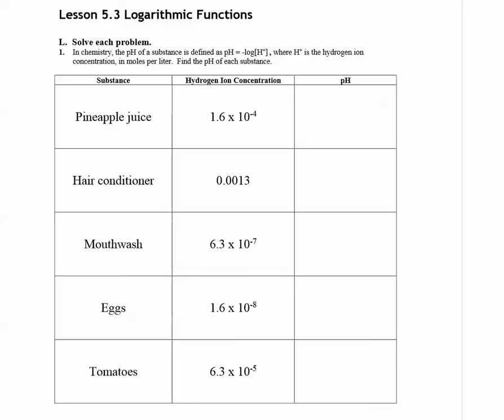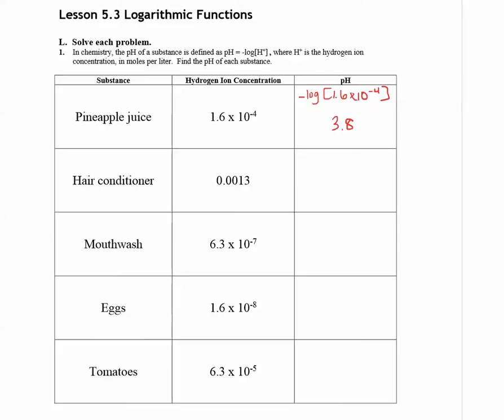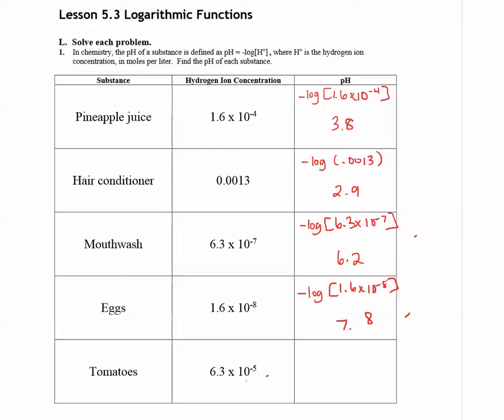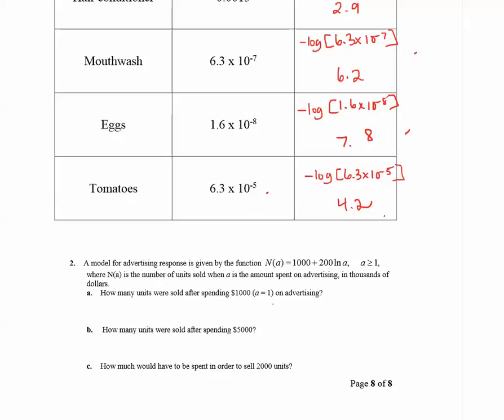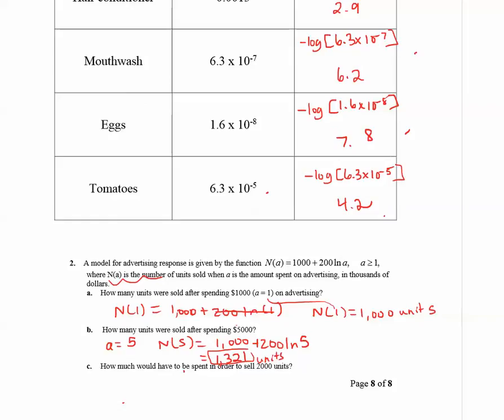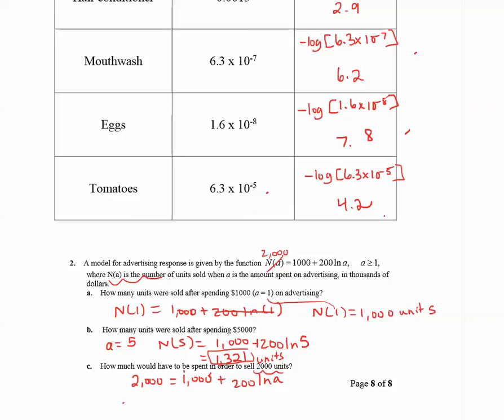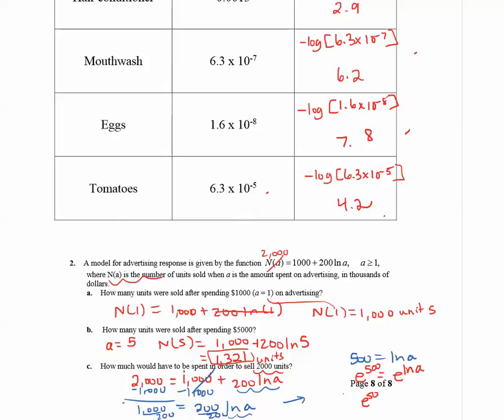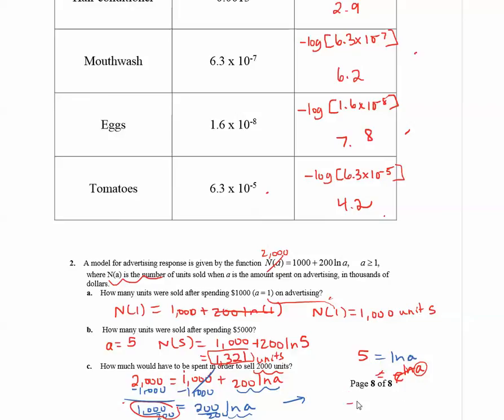Logarithm word problems